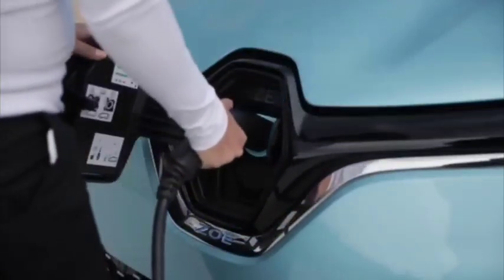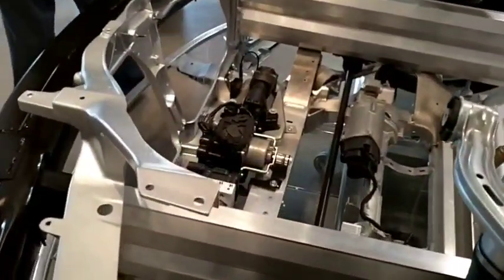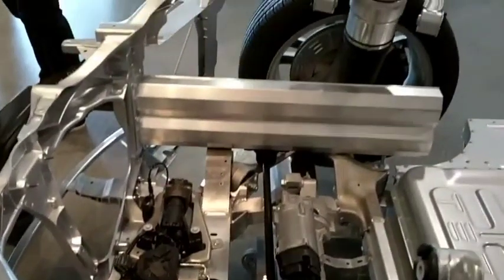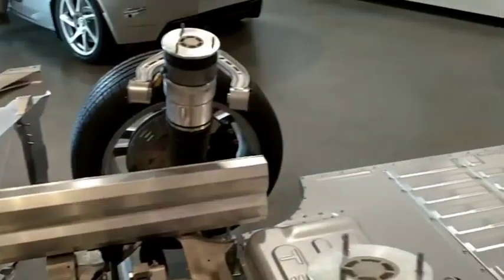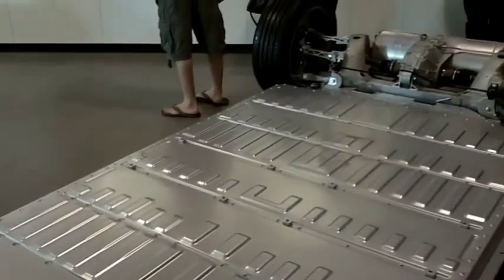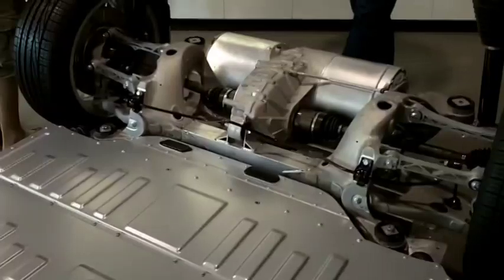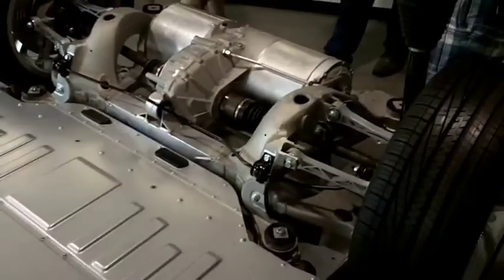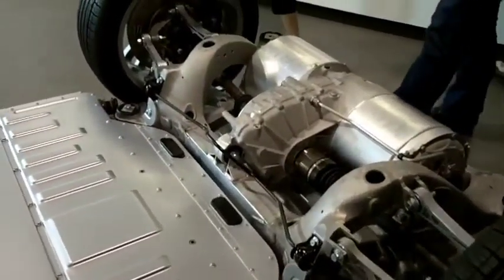Maxwell Chikumbutso Self-Powered Car: Would It Replace Electric Cars?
🚨 Discover the groundbreaking technology that has Big Oil shaking in their boots! Meet Maxwell Chikumbutso, a brilliant Zimbabwean inventor, who has unveiled a revolutionary self-charging electric vehicle set to disrupt the automotive industry in 2025. This game-changing EV runs on an innovative electromagnetic system that eliminates the need for plugs or gas stations.

Join us as we dive into why this technology could dismantle the $7 trillion oil empire and how Maxwell's vision is already powering lives across Africa. Is this the end of Tesla's reign?